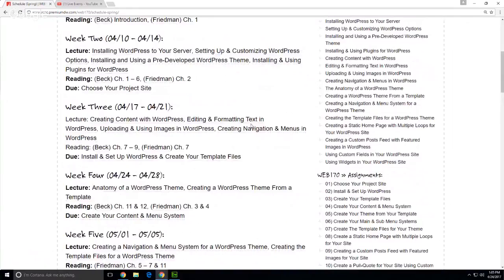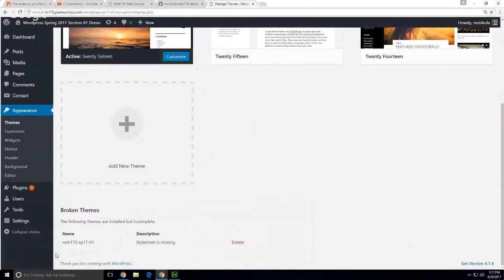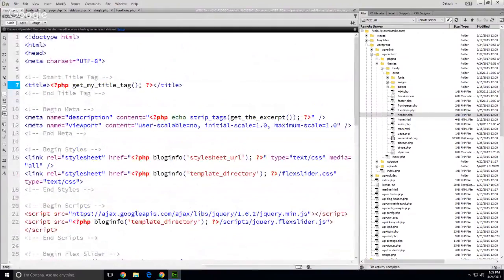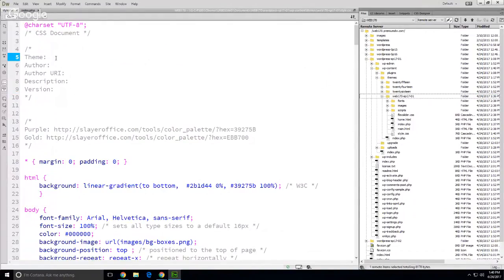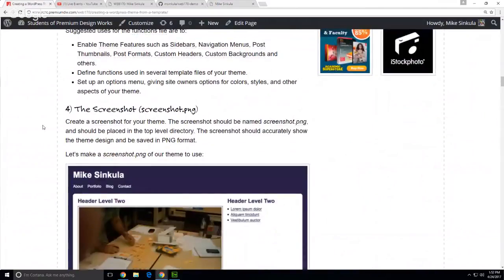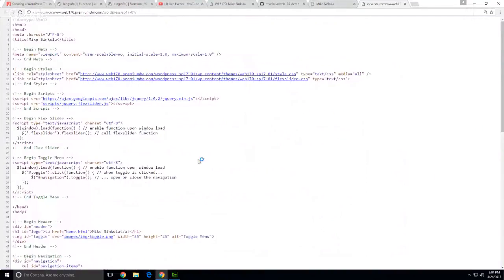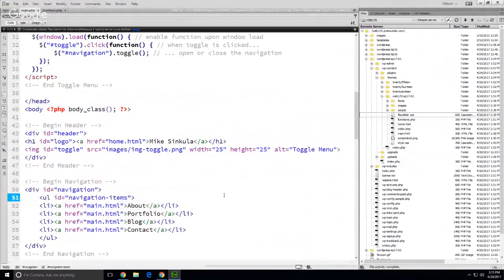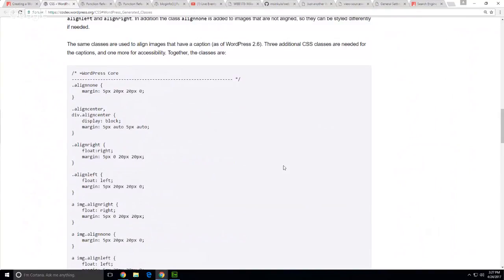WEB170.01: 04/24/2017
Anatomy of a WordPress Theme, Creating a WordPress Theme From a Template, Create Your Theme from Your Template